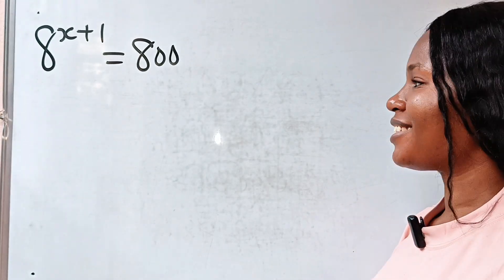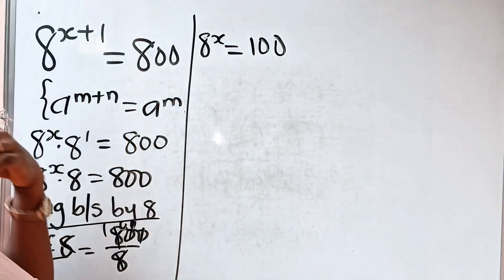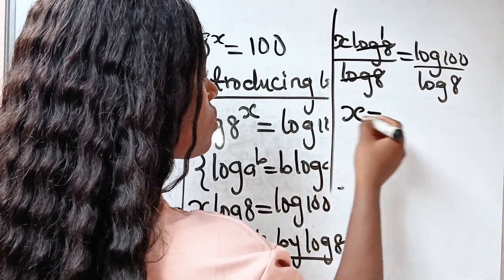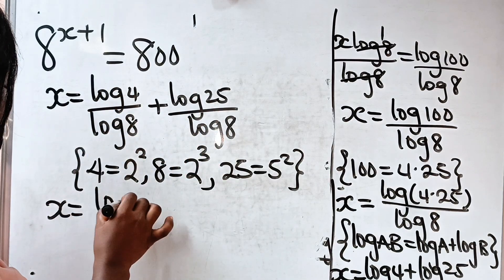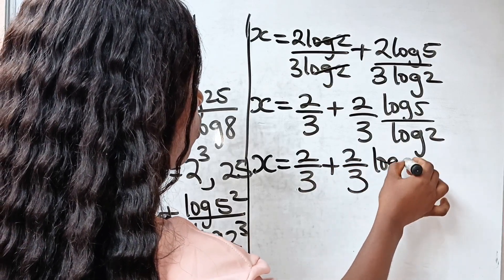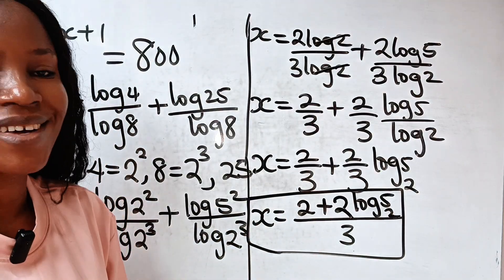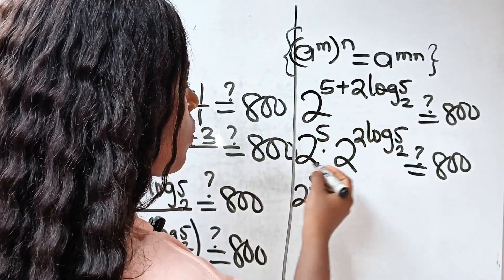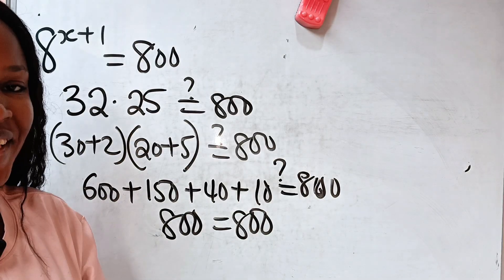A challenging exponential math question for competitive exams.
A Nice exponential math question solved with the knowledge of laws of exponents, indices , logarithm and algebra identities.